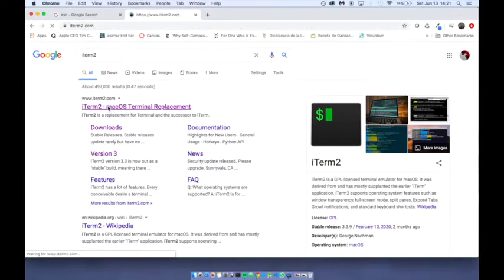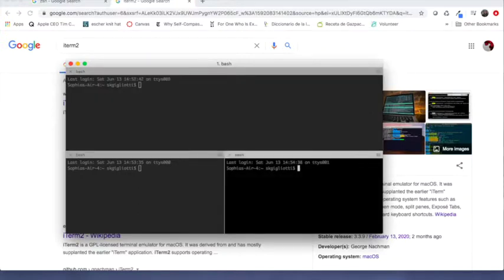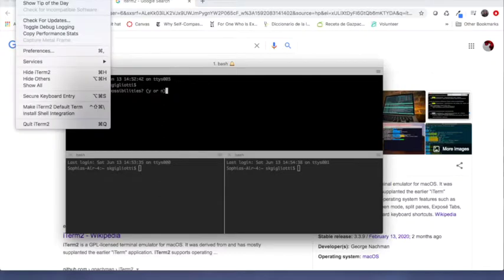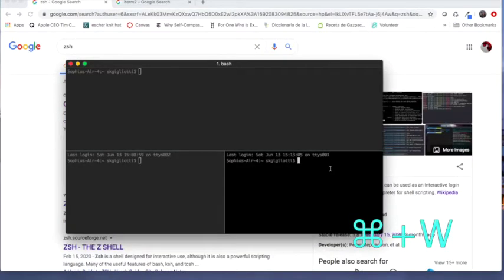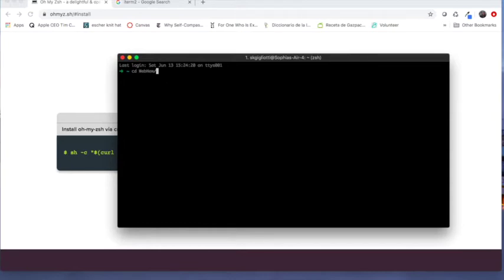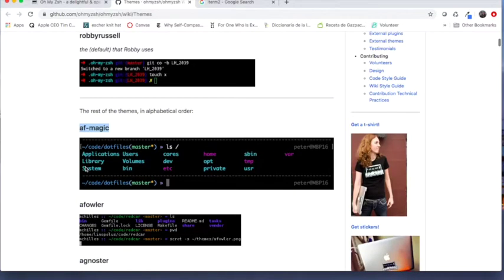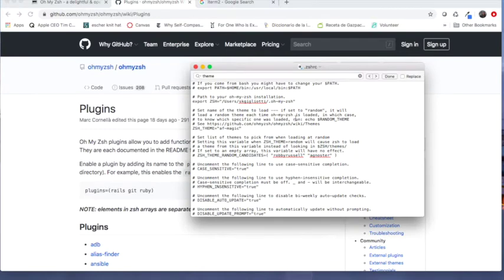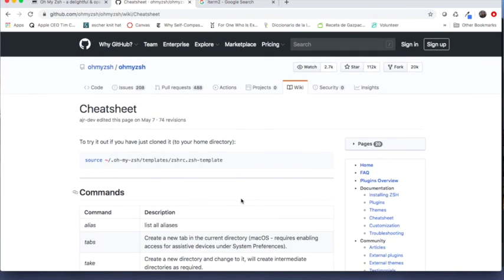Customize Terminal with Zsh and iTerm2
Learn how to make customizations to your macOS terminal. You will be able to work more efficiently with these tools.